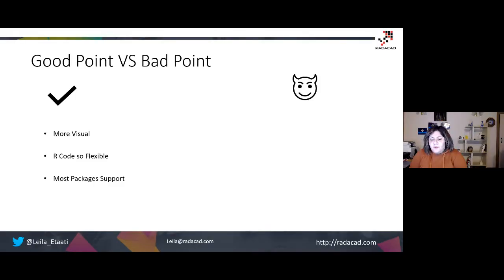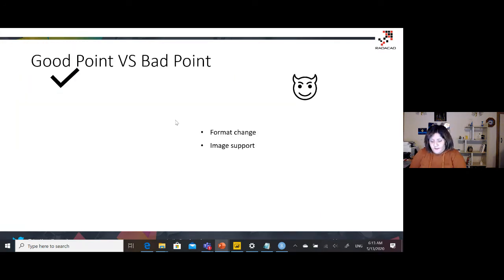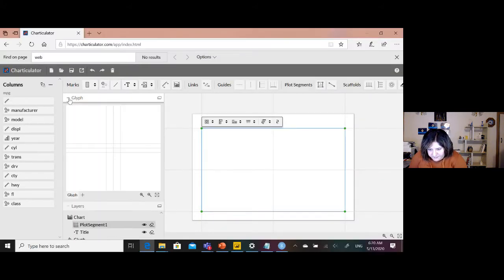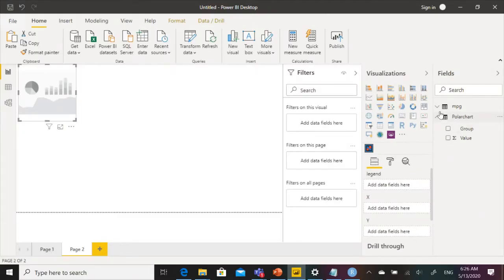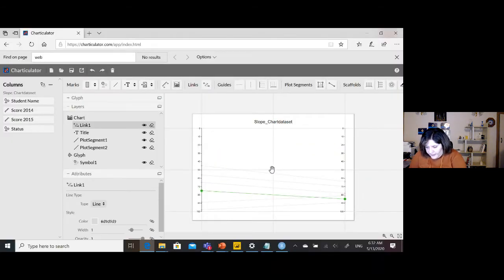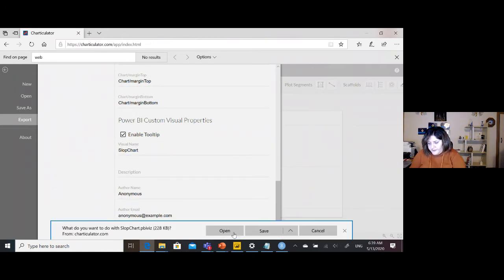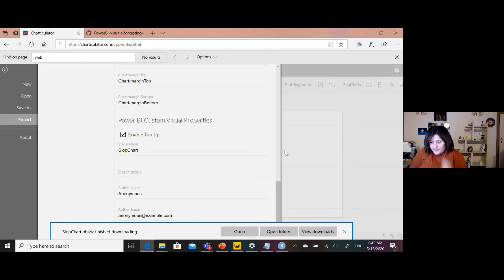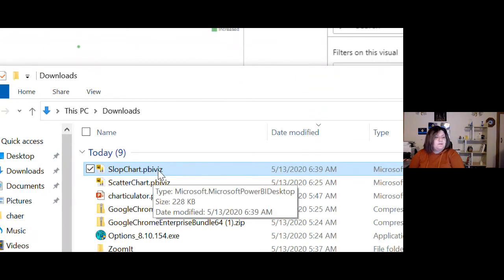Leila Etaati - Charticulator Create Custom Visual with No Code in Power BI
Leila Etaati, dinsdag 12 mei, 20.00 uur

Er zijn verschillende manieren om custom visuals te maken voor Power BI, zoals programmeren in Javascript of gebruik van R of Python code. Charticulator van Microsoft Research is een nieuwe manier om custom visuals te maken zonder dat je code hoeft te schrijven. In deze sessie leer je de Charticulator-omgeving kennen en zie je hoe je heel eenvoudig nieuwe soorten grafieken maakt. Ook leer je hoe je deze nieuwe visuals in de vorm van een pbiviz-bestand in Power BI Desktop gebruikt.